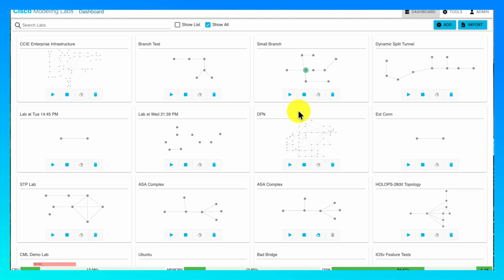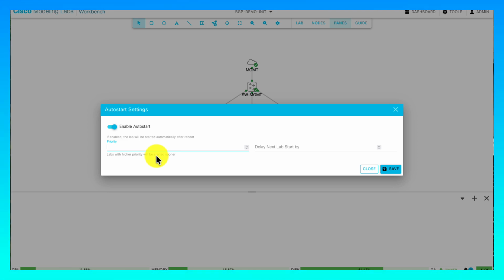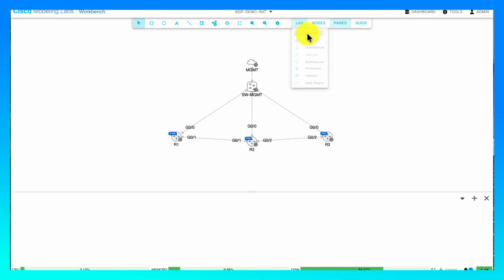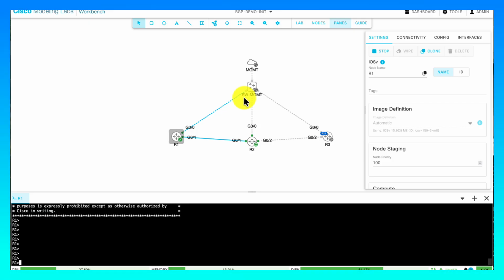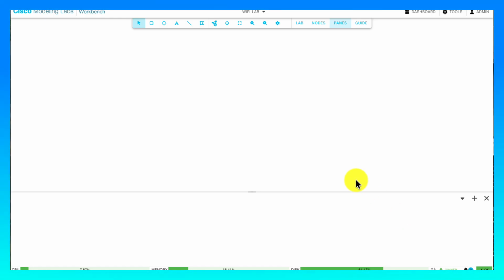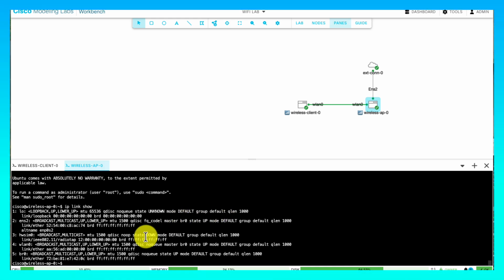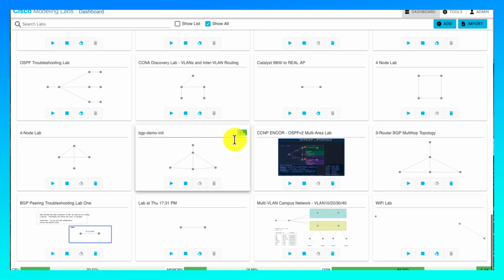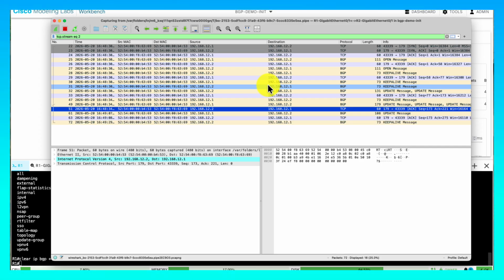Walkthrough of the New Features in CML 2.10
This is a walkthrough of several of the new CML 2.10 features:
* Custom node icons
* Lab autostart
* Node sequencing
* Model Context Protocol (MCP) server
* Wireless support
* Streaming packet capture